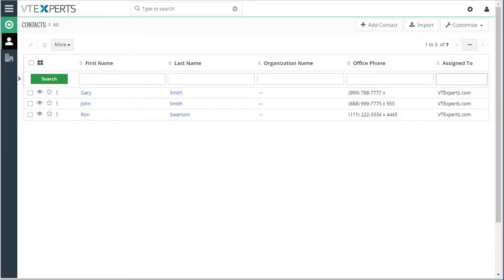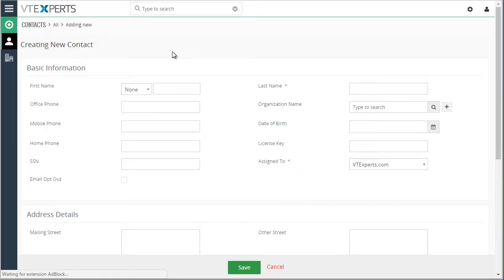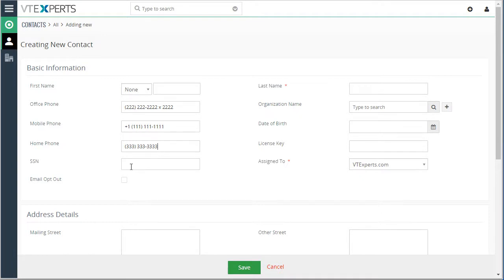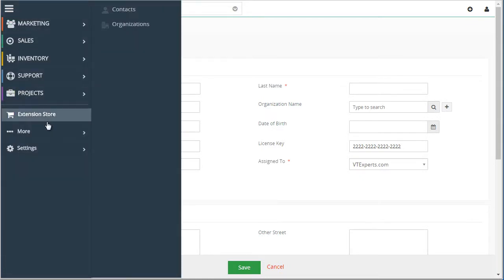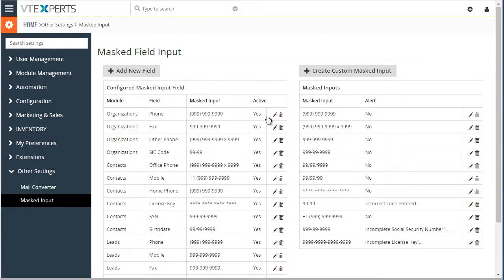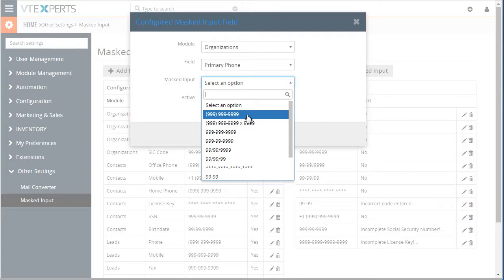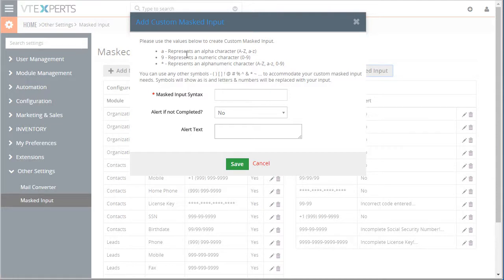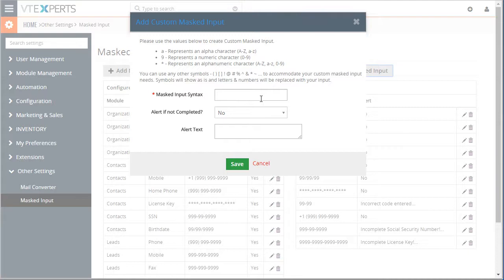VTiger 7 Masked Fields - Predefined field syntax e.g (xxx) xxx-xxxx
VTiger Masked Field Input Formatting tool was designed to quickly format phone number or any other fields. Powerful Configuration Panel allows to configure unlimited number of fields as well as create YOUR OWN CUSTOM Masked Field Inputs for serial numbers, dates, phone numbers, product numbers, etc…

VTExperts, Inc.